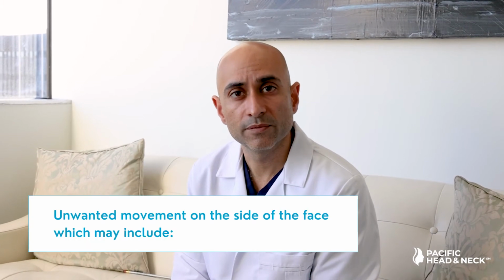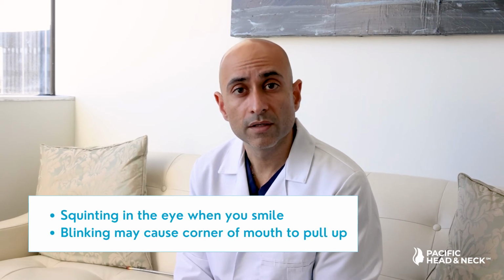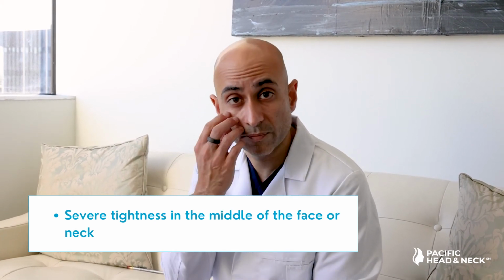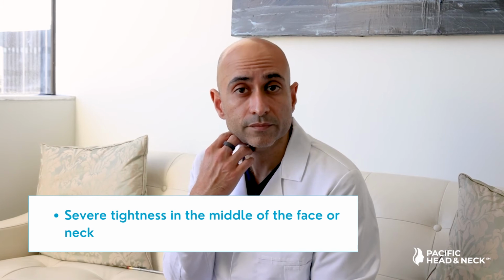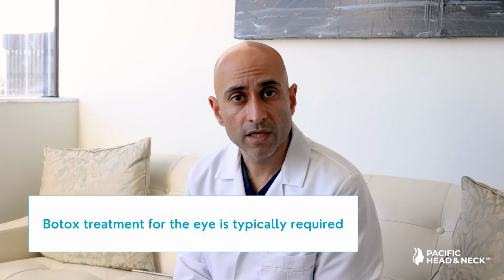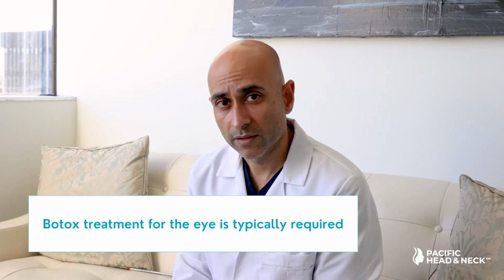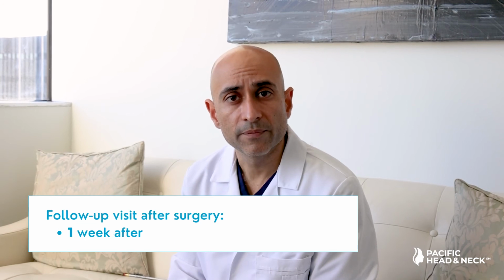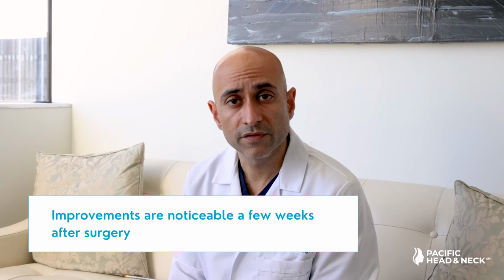After Selective Neurolysis: Post-Op Care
What is selective neurolysis?